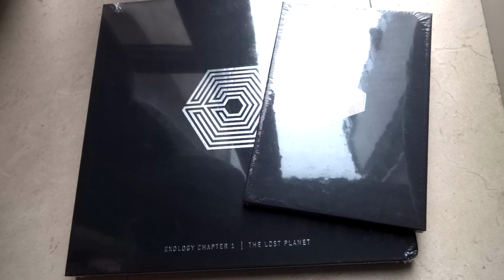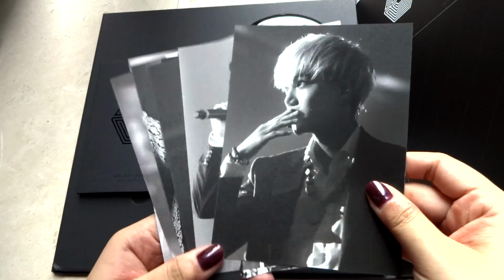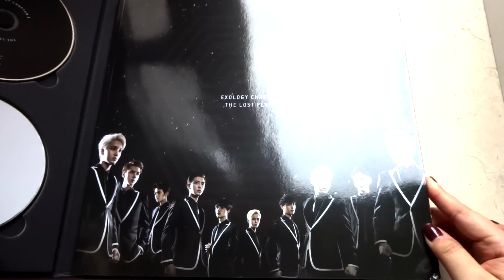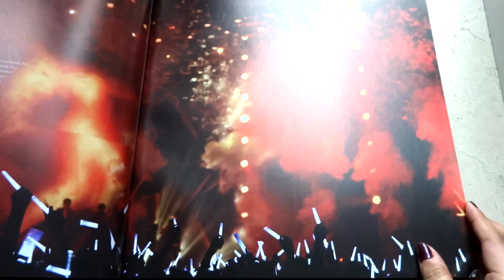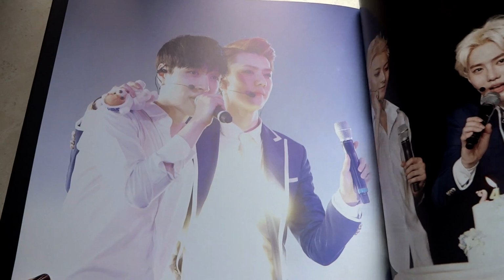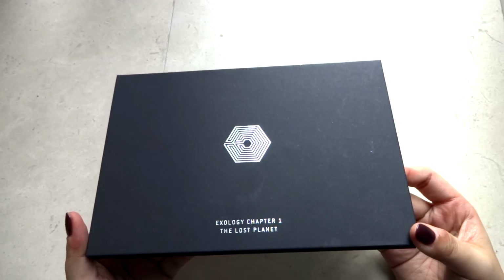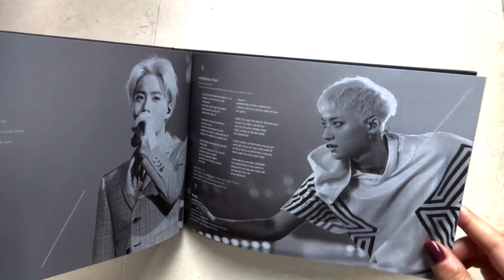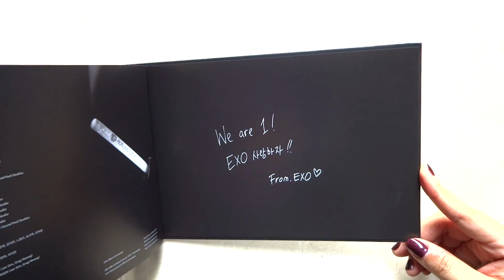EXOLOGY Chapter 1: The Lost Planet [ Normal & Special Editions ]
This video's been slowly uploading for the past few days because I have to go through a VPN in China. T^T

Anyway, happy belated holidays!! Here's an unboxing and review of both versions of EXO's new concert CDs. The albums were released on December 22, 2012 and feature a total of 36 tracks.

– Normal Edition: 2 CDs + 36 pg photobook
– Special Edition: 2 CDs + 72 pg photobook + 10 postcards + world tour map

Both were bought from Sky Music in Hong Kong.

I was also /thisclose/ to picking up a 2015 Season's Greetings set, but I didn't have hands to carry everything (too much Christmas shopping) and also wasn't sure which version to choose. Maybe next week! ^^;;